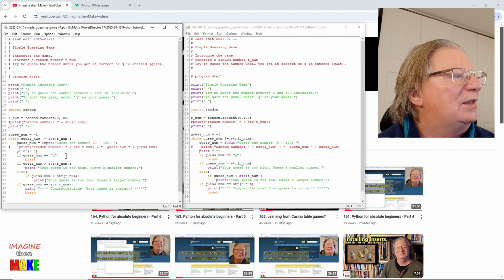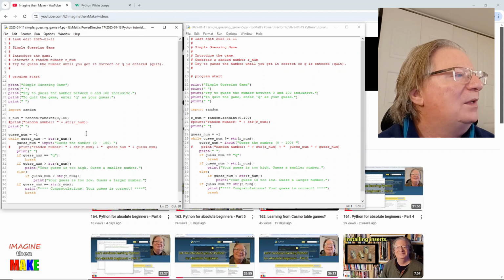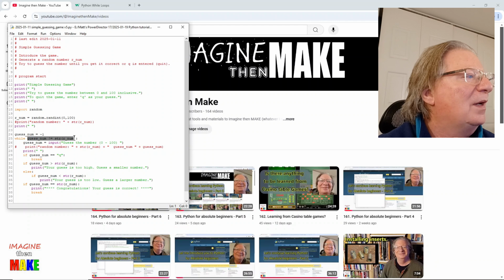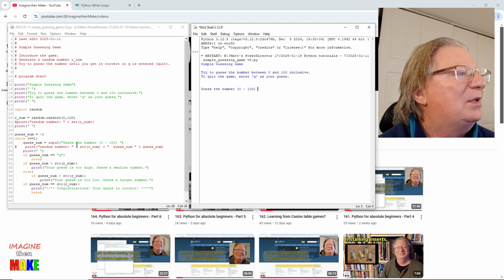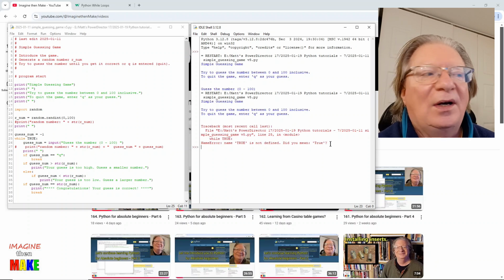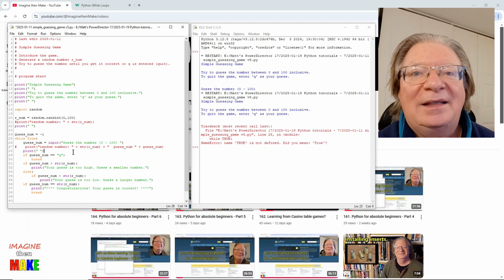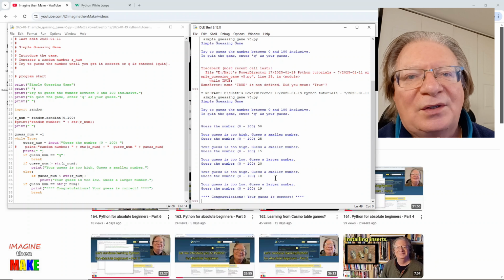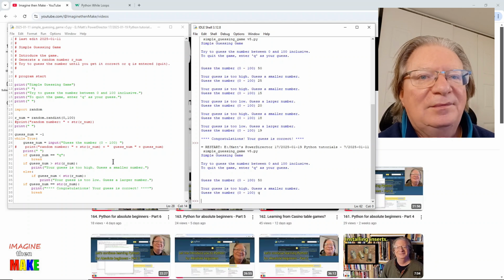165. Python for absolute beginners - Part 7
In this video, we continue working on the simple guess the number game.